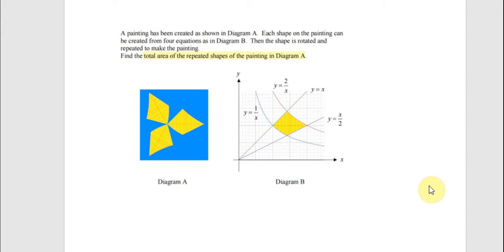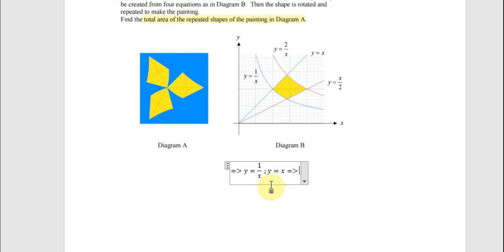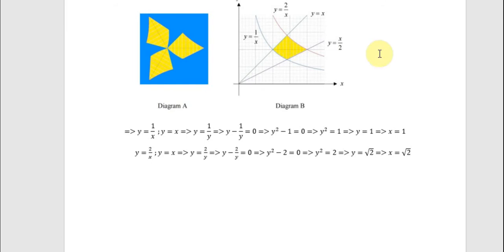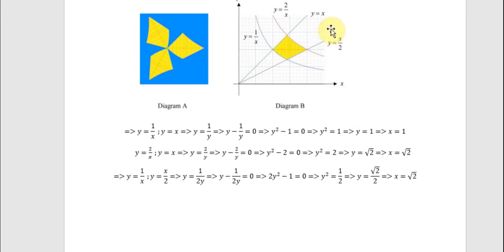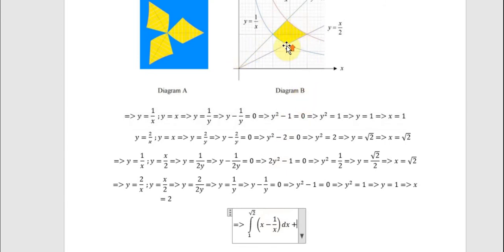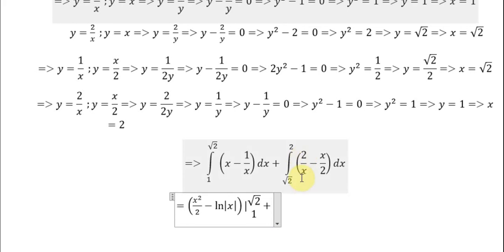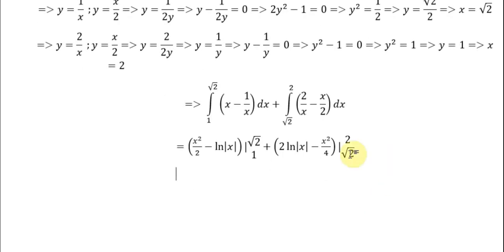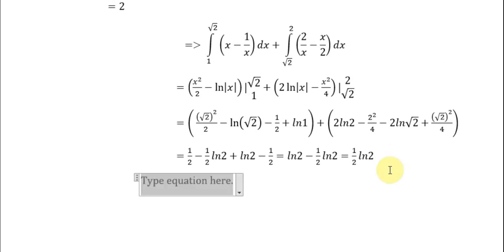Calculus Help: Find the area by the Integrals: A painting has been created as shown in Diagram A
Here is a video to illustrate about how to find the area of the object

A painting has been created as shown in Diagram A. Each shape on the painting can be created from four equations as in Diagram B. Then the shape is rotated  and repeated to make the painting. Find the total area of the repeated shapes of the painting in Diagram A